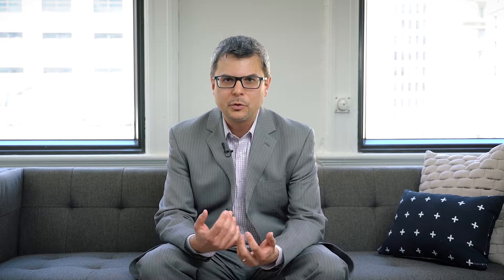SERENE RISC Identifying yourself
This presentation covers passwords, authentication, mnemonic passwords, the diceware method of selective passwords and password managers. Knowing these key elements is essential to adopt good habits for the safe use of the Internet.

Prof. Christian Leuprecht (Royal Military College of Canada), Co-Investigator at the Smart Cybersecurity Network (SERENE-RISC) is the presenter.

If you want to learn more about cybersecurity, please check out SERENE-RISC’s free online cybersecurity training or watch the other videos on YouTube.

SERENE-RISC is a knowledge mobilization network created to improve the general public’s awareness of cybersecurity risks and to empower all to reduce those risks through knowledge. The Network is funded by the Networks of Centres of Excellence of Canada and is hosted at Université de Montréal.

This project was made possible with funding from the Cyber Security Cooperation Program, under the Department of Public Safety and Emergency Preparedness.